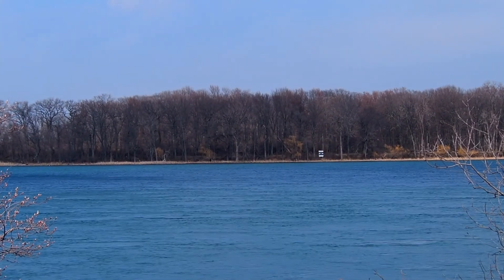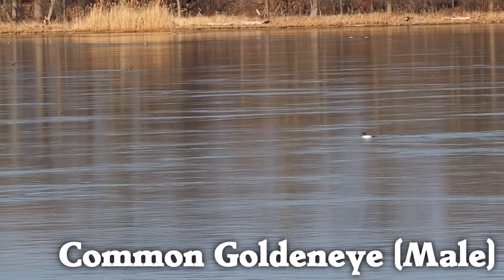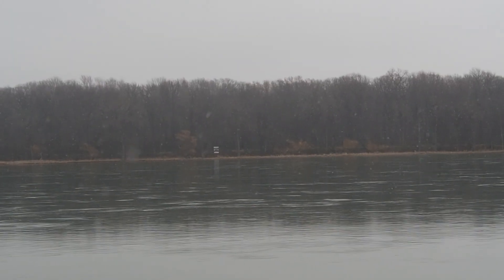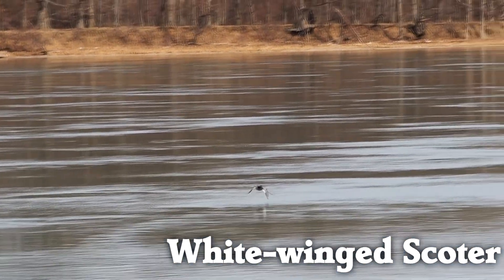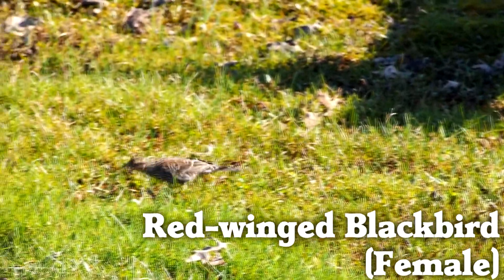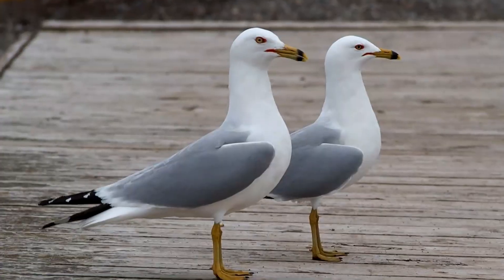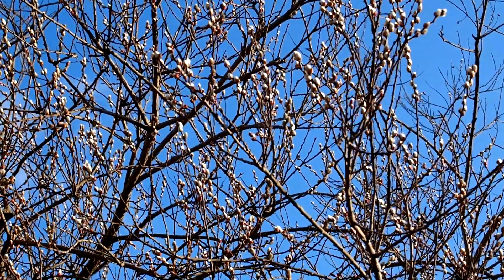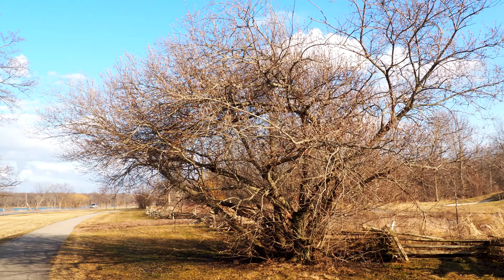Birding in Spring - Watching Migratory Birds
We went to the same spot every day for a MONTH to watch birds.  Join us to see what birds we found and how migrating species moved through the area!

Birding is a great hobby for the current situation.  It's a great hobby if you live in an area where hiking trails are open.  It's also fun if you need to stay inside- you can still spot species through a window.  There are billions of birds migrating across North America right now.  So every day you might see a brand new species!

This was what made birding fun for me.  We saw lots of mysterious new birds.  We saw new behaviors and heard new sounds.  It's a fun challenge to get pictures and videos of all this activity.

I hope you find some inspiration to start birding in whatever way you can.  It's worth it!